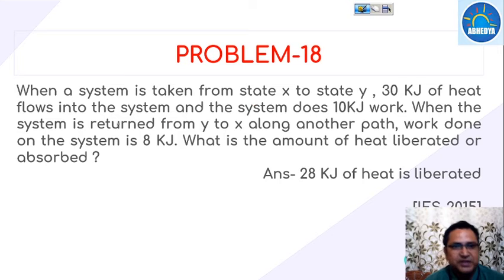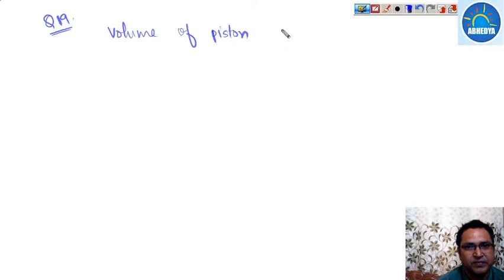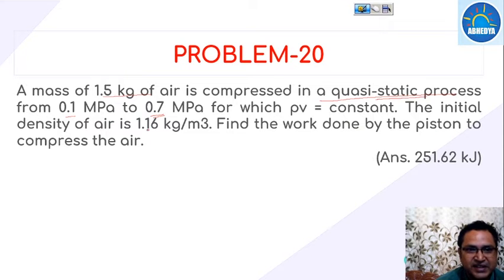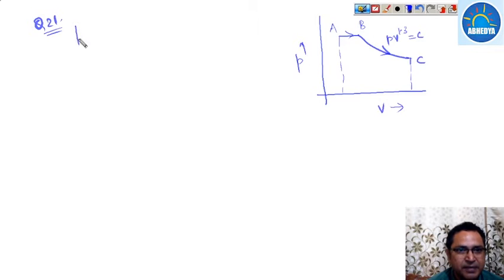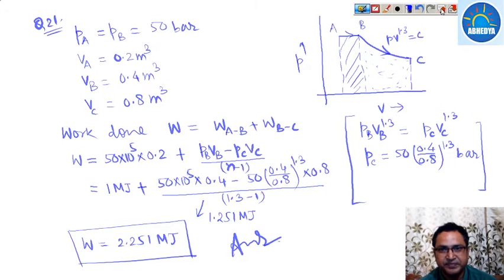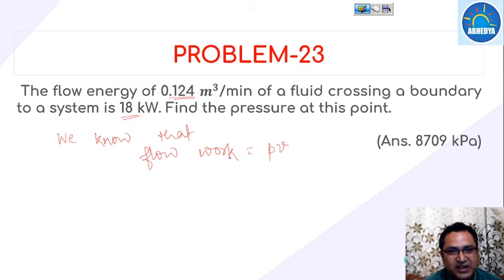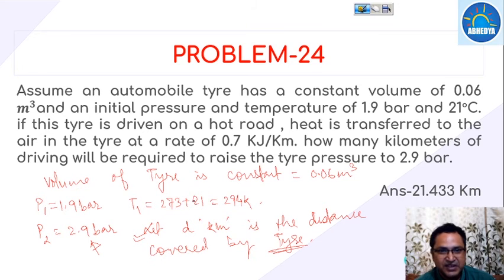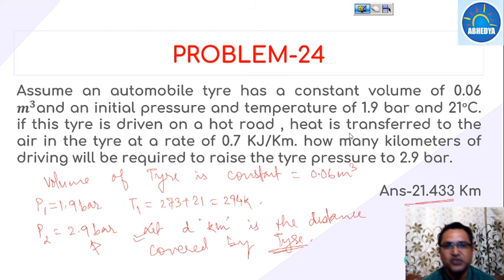JOULE'S LAW AND FIRST LAW OF THERMODYNAMICS PROBLEMS Contd..